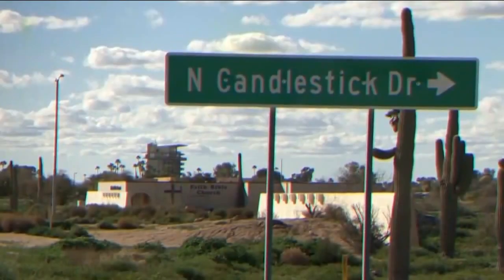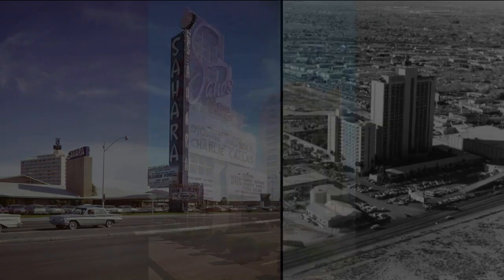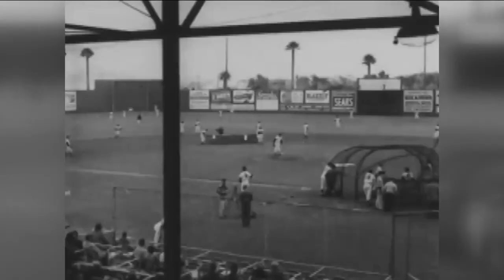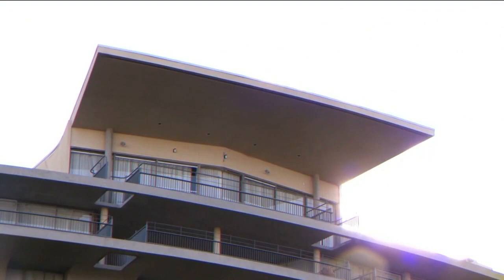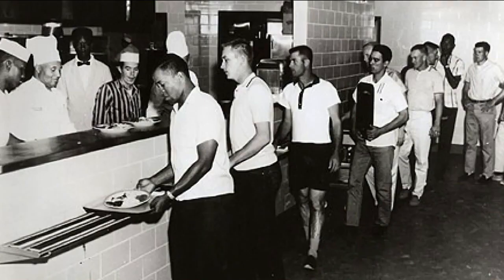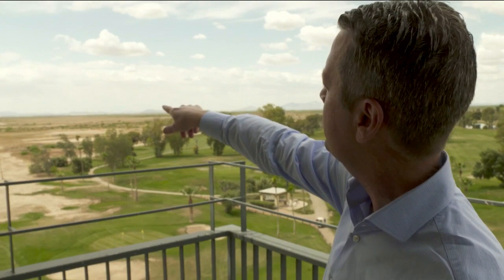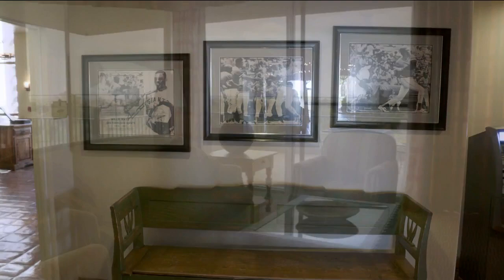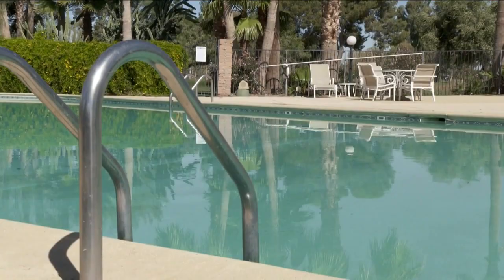Francisco Grande Hotel is a hidden gem in Casa Grande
Horace Stoneham, the owner of the San Francisco Giants built the facility for his baseball team.